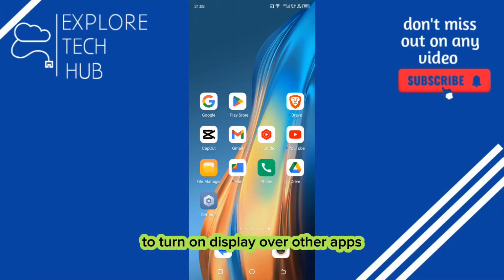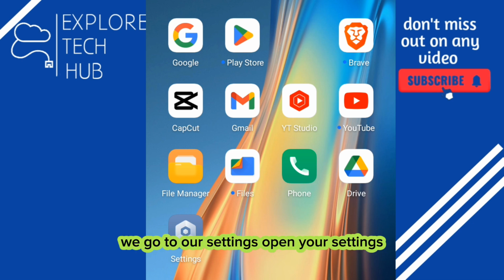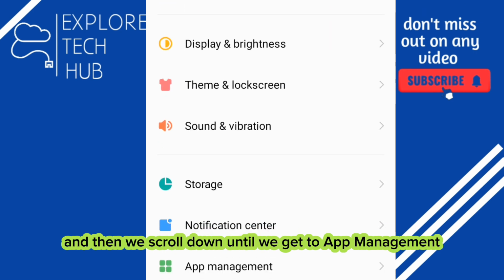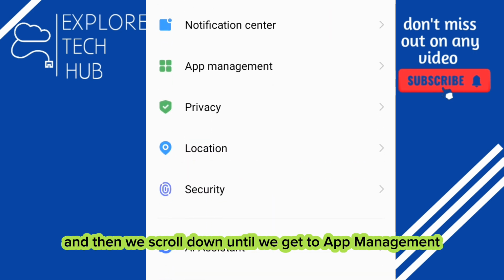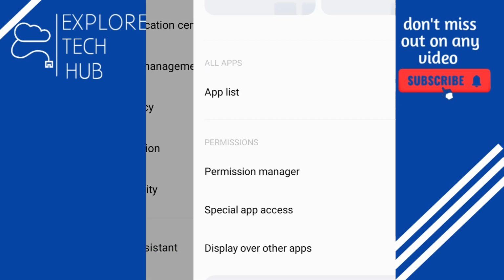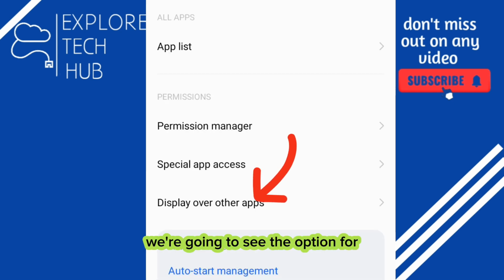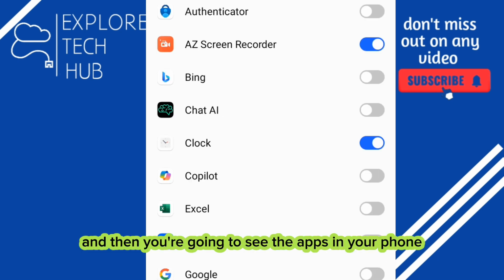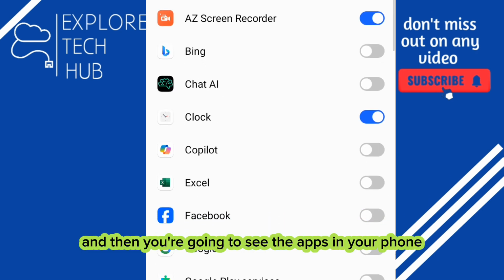How to turn on display over other Apps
Learn how to enable the 'Display over other apps' feature on your Android device! This tutorial will show you the step-by-step process of allowing apps to display content over other apps.